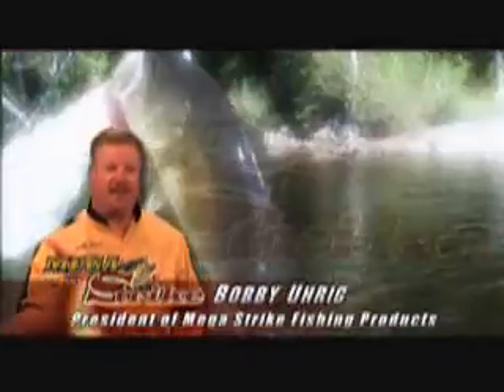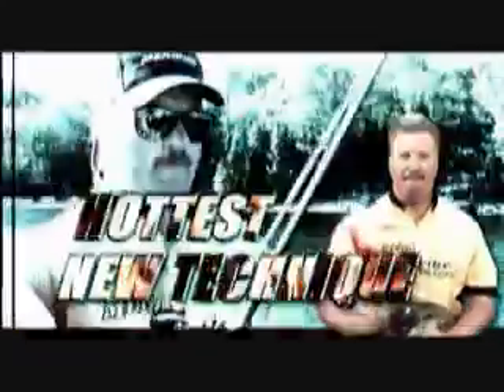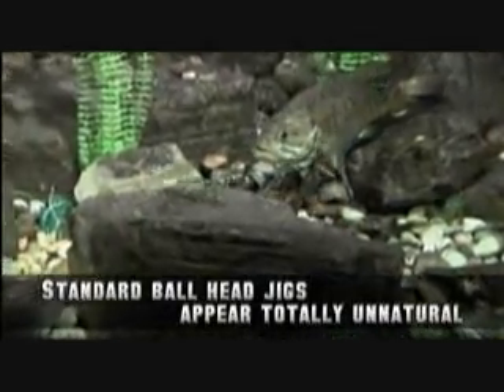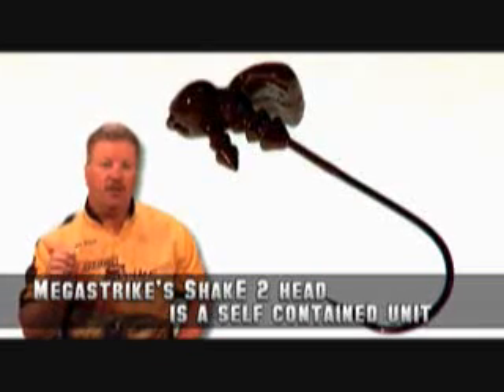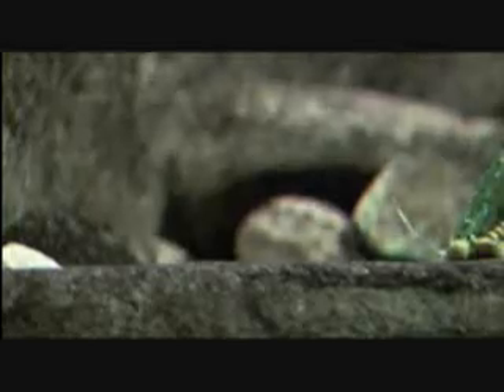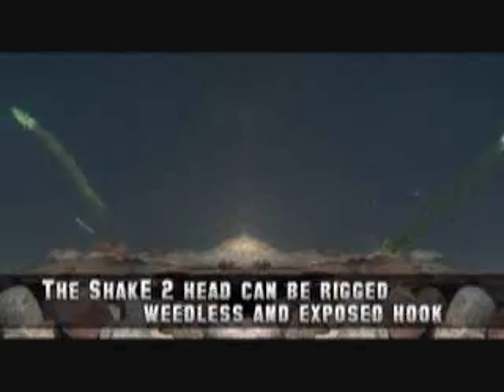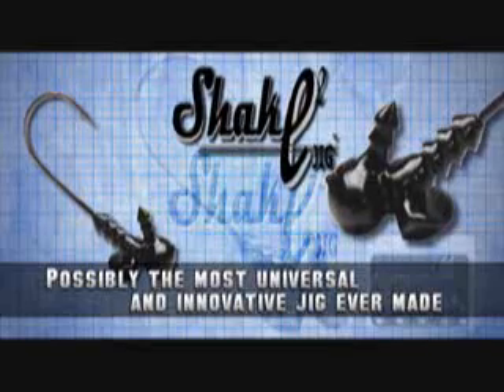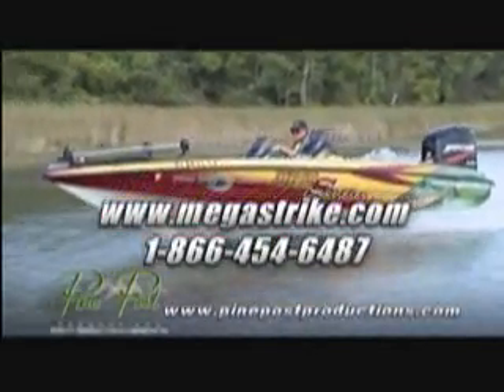Megastrike - Shakey Head Jigs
Megastrike shakey head jigs (saltwater)